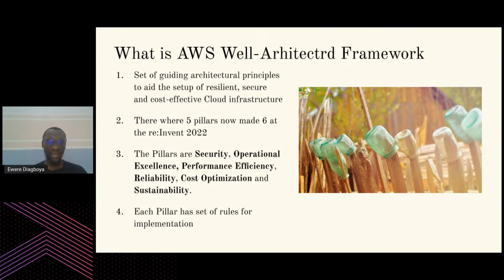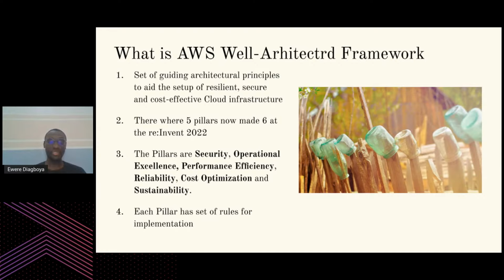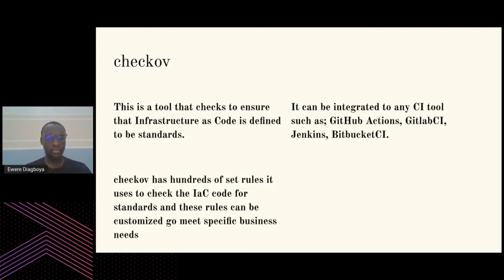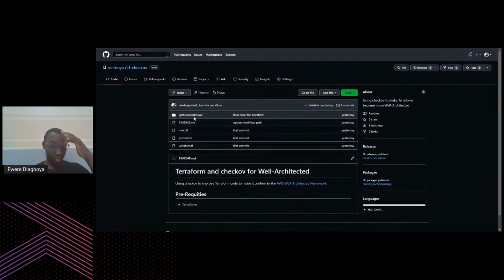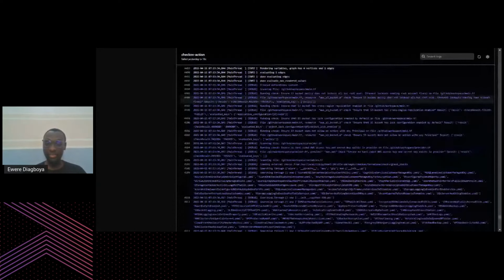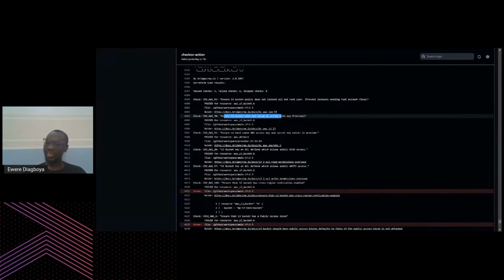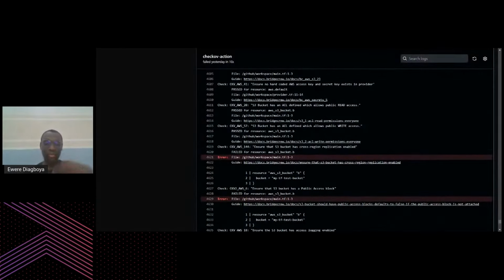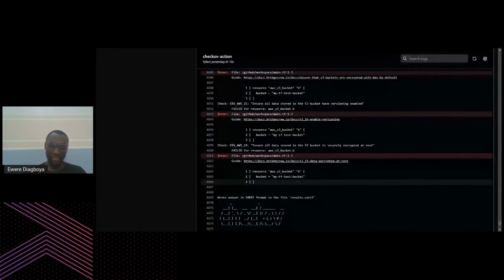Continuously Well-Architected with Terraform - Ewere Diagboya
Show how Terraform and checkov help organizations to continually become Well-Architected in AWS